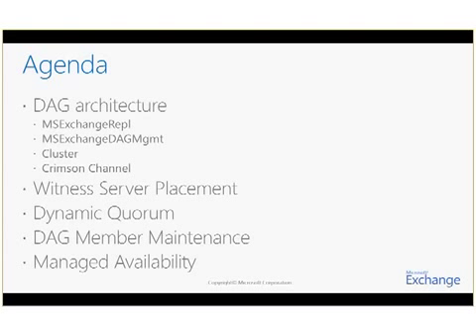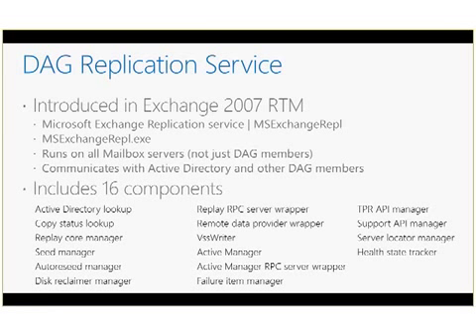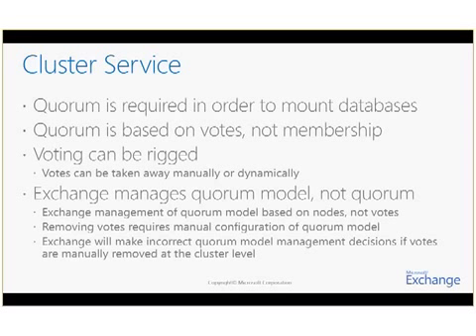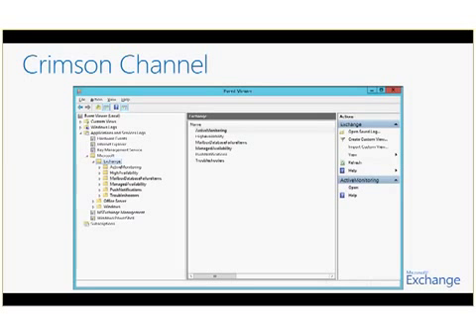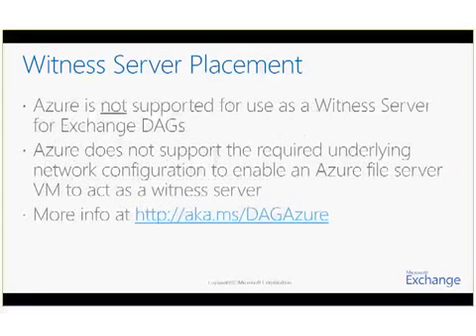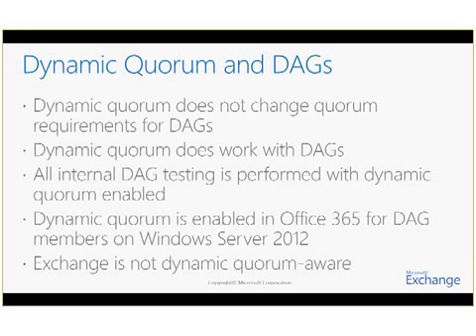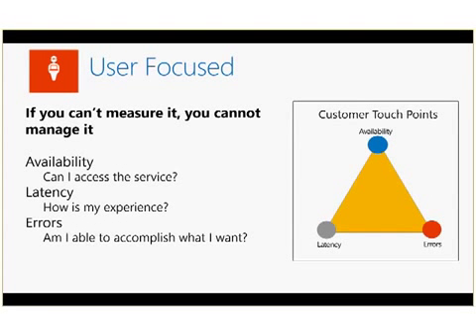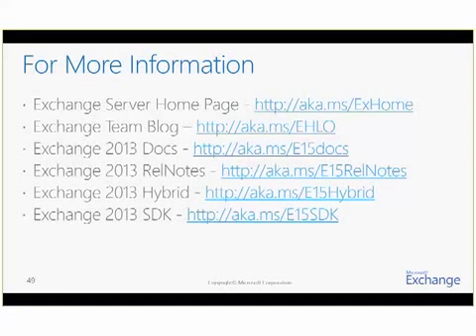Ignite Webcast - Exchange High Availability and Site Resilience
This session introduces you to the architecture behind the database availability group, including the new DAG management service introduced in Exchange Server 2013 RTM CU2. In addition, this session covers witness server placement, dynamic quorum, and DAG member maintenance.

We are excited to welcome back Scott Schnoll as our Ignite Webcast presenter. Scott is a Principal Technical Writer on the Exchange User Education team at Microsoft where he authors content on a variety of content related to Exchange Server, including high-availability, site resilience, virtualization, and more.